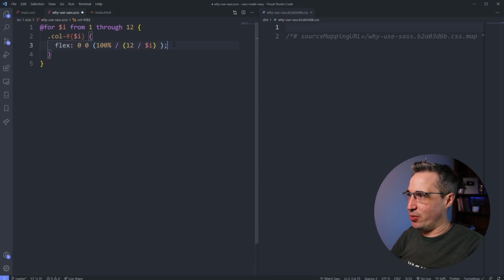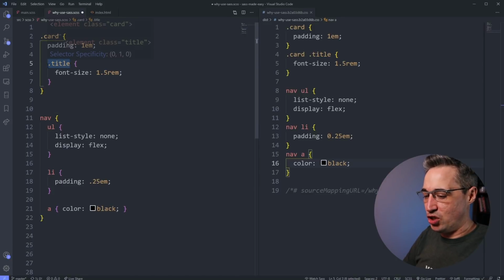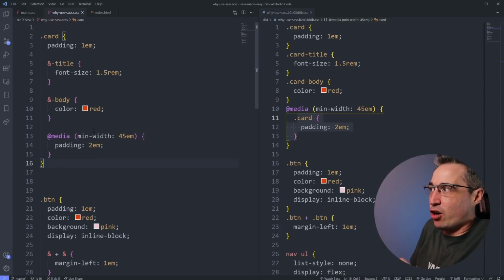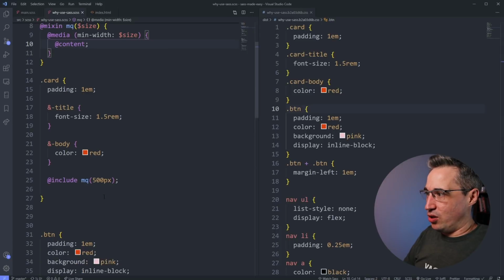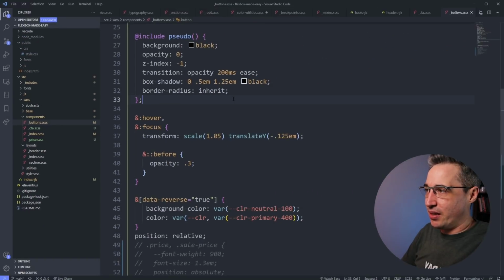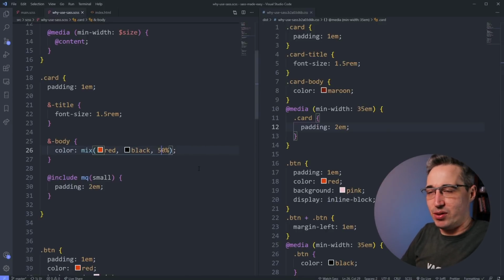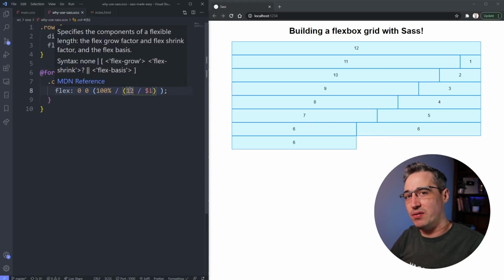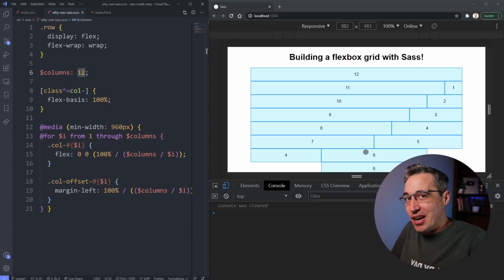5 Sass features that make it better than vanilla CSS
A look at nesting, including the parent selector (&), and nesting media queries, as well as mixins, partials, functions, loops, and more.

⌚ Timestamps
00:00 - Introduction
00:44 - Nesting basics
03:33 - Nesting - the parent selector (&)
06:56 - Nesting and media queries
08:34 - Mixins
14:41 - Partials
16:58 - Functions
20:34 - Loops and more